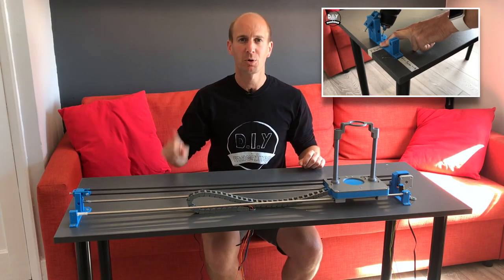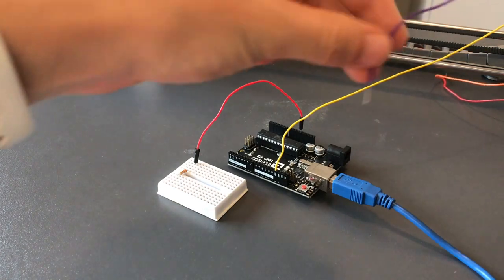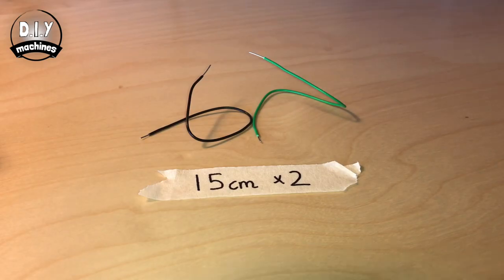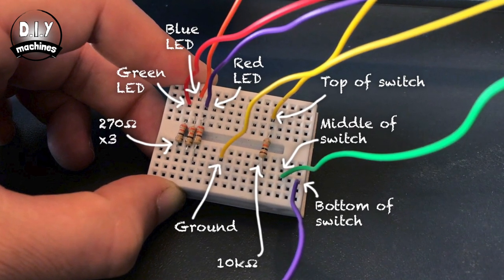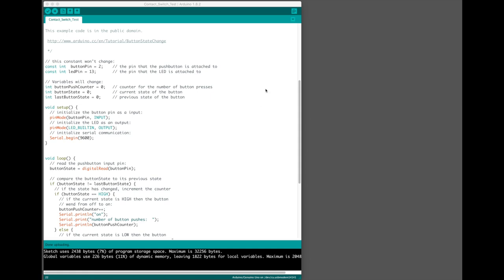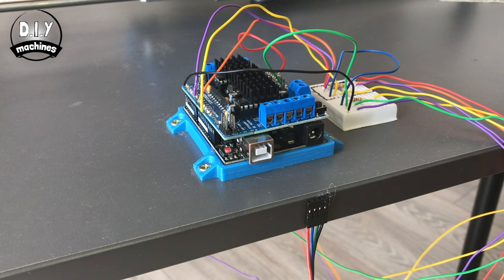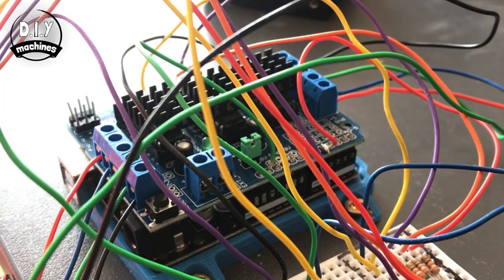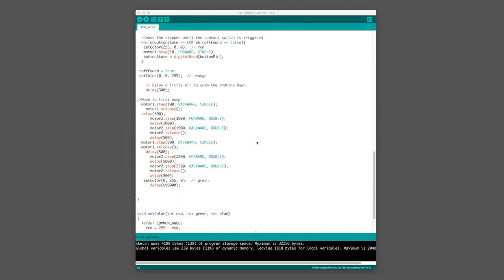How to build an Arduino based 3D Printable DIY Robotic Bartender - Part 2 - Electronics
Build yourself a low-cost easy to assemble robotic bartender using an Arduino Uno. This easy Arduino based project can be 3D printed and is a cool Arduino project for beginners.

Part two in our series covers the majority of the electrical assembly.

List of items used in this project and where to find them:

Arduino Uno
Motor driver
Contact Switch
RGB LED
Linear Bearings
Stepper Motor
8mm Steel Rod
Timing Belt and Pulley (2m version)
Timing Belt and Pulley (5m version)
Measured optics
Shelf brackets
Free-flowing optic (for mixers)